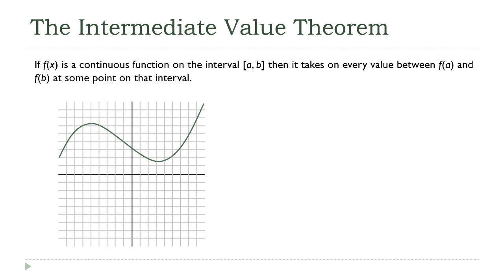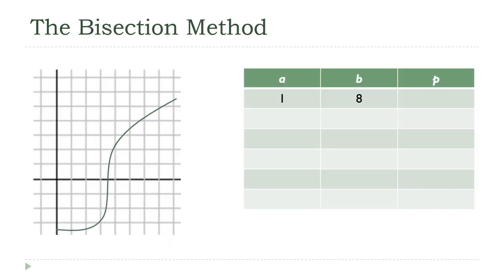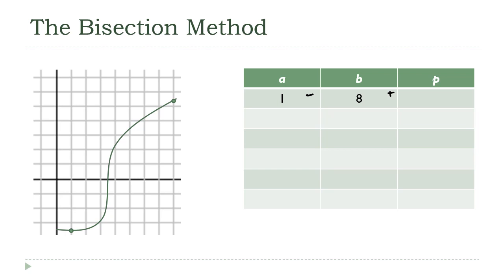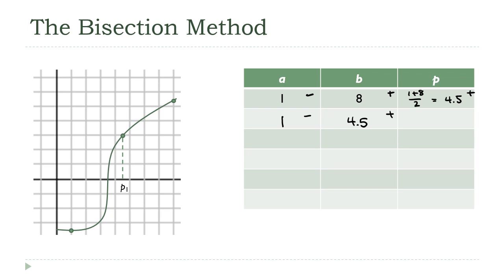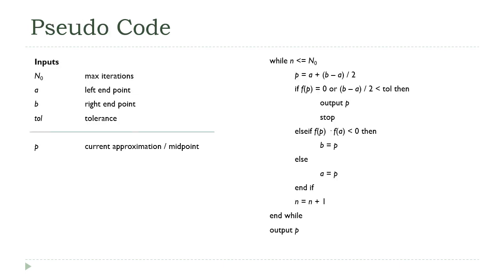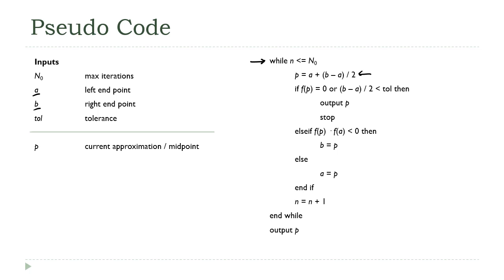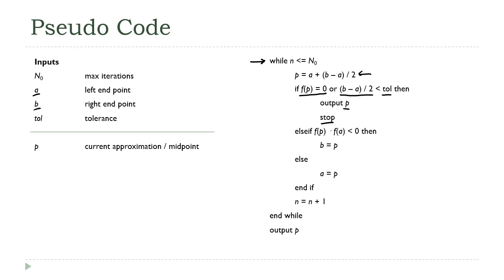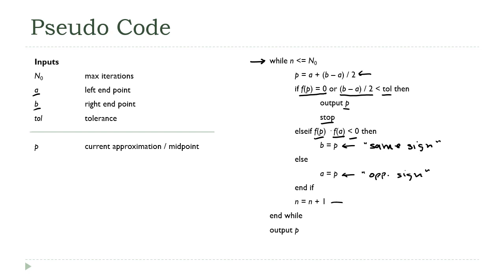The Bisection Method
We're going to start our discussion of numerical analysis with a simple algorithm for approximating the solution to an equation.  We'll start with a quick review of the Intermediate Value Theorem which is essential to the method then walk through the process and finish with pseudo-code that implements it.

00:02  Introduction
00:48  Review of the Intermediate Value Theorem
02:12  The Bisection Method
04:44  Pseudo-Code